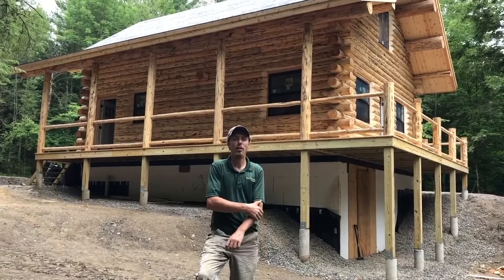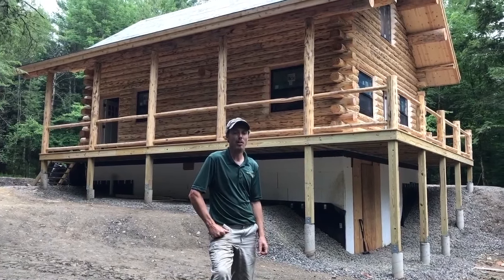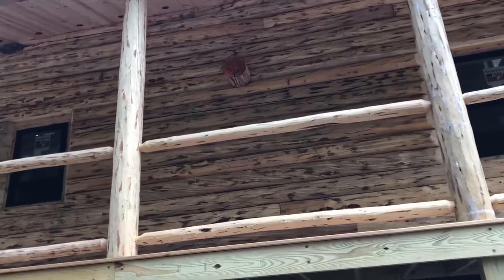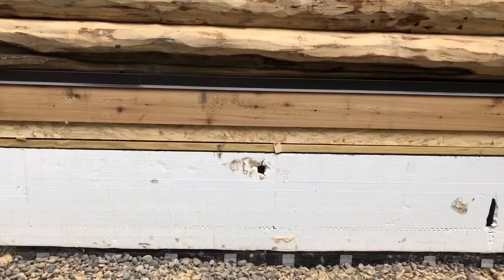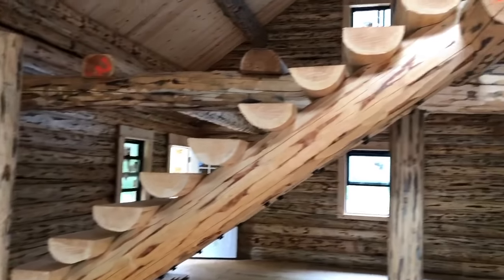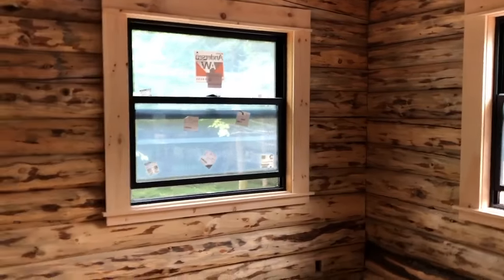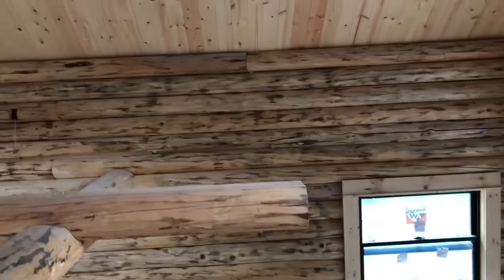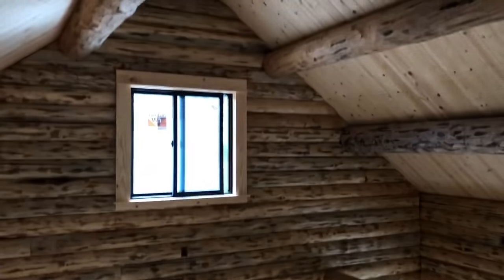Amish Log Cabin 24x32 Walk Through, New York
In this video, Joas walks you around the outside and the inside to get a tour of the 24 x 32 Green Gables log cabin with a loft. Joas was in charge of the on-site reassembly and successfully completed the dry in assembly in about seven days.